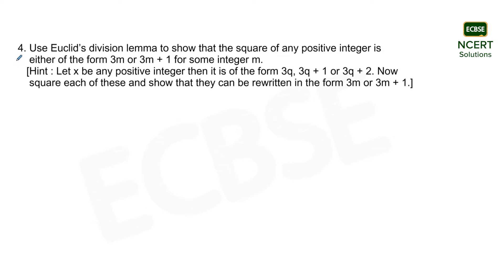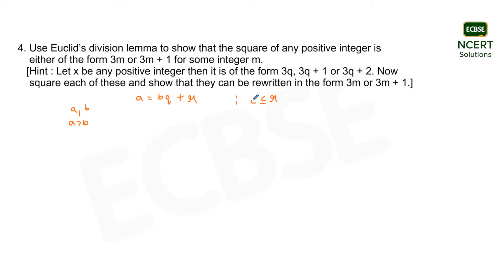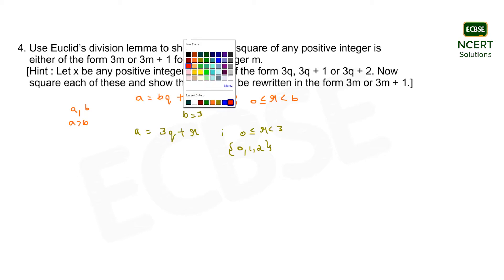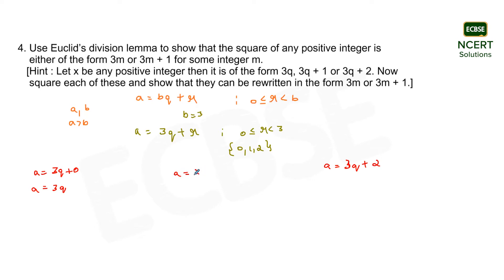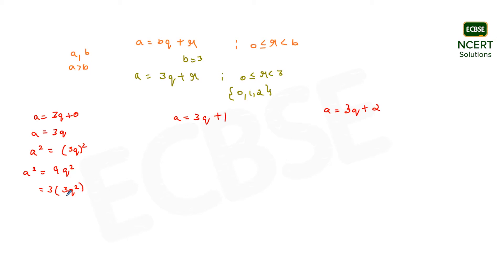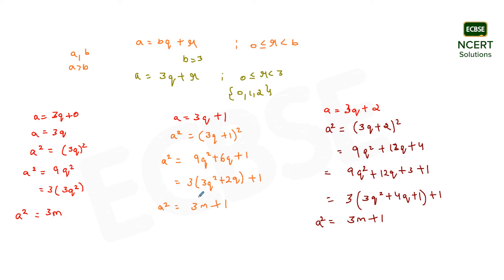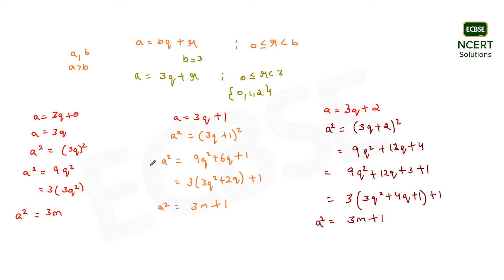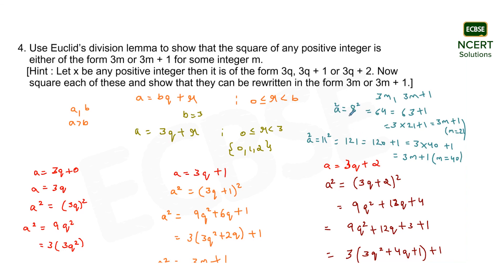Ex.1.1 Q4 Real Numbers Solution - NCERT Mathematics Class 10 | English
These videos on Mathematics Solutions are made to help students in solving questions of NCERT Book of class 10th by ECBSE.
This video is explaining the Solution 4 of Exercise 1.1 of First chapter of class 10th Mathematics on Real Numbers.
We provide complete NCERT textbook exercise solutions in video format.

We hope you must be a great time preparing for your exams via watching our videos. Do communicate with us by giving feedback in our videos. We would love to hear about your progress. Wishing you all the best for your exams!!!